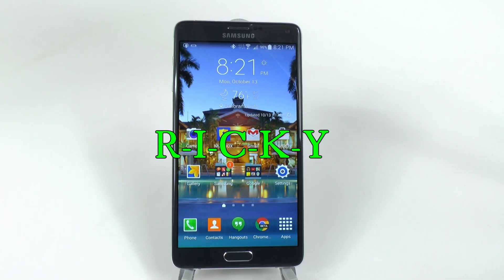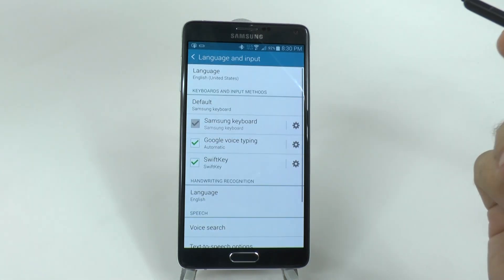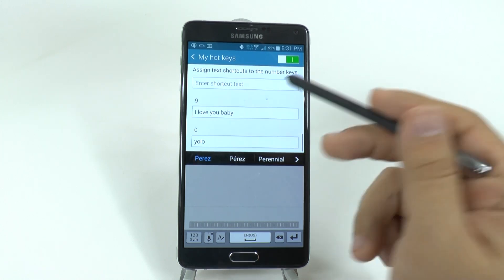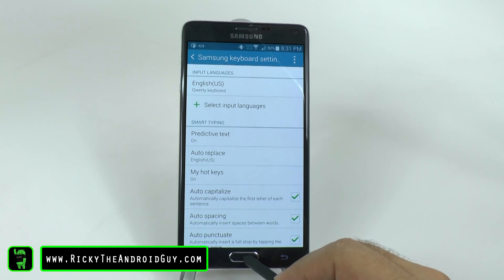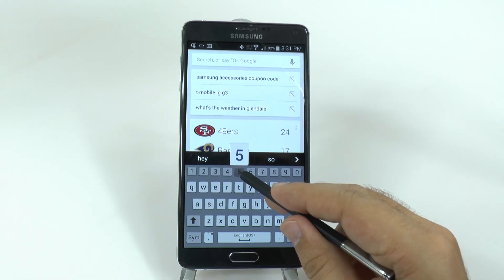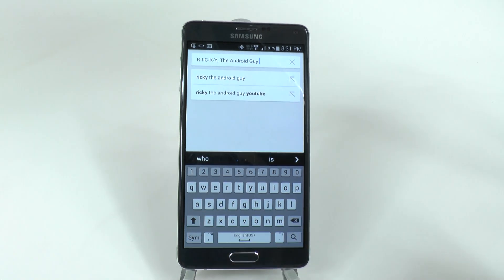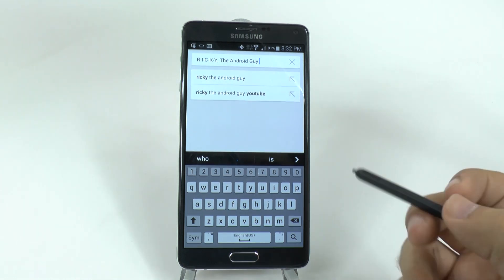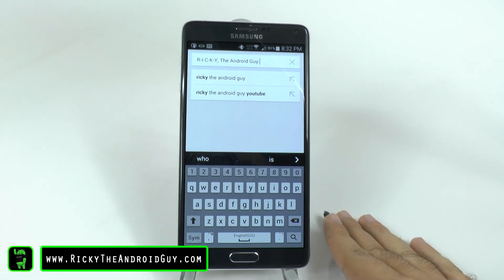Galaxy Note 4 Hidden Feature - Quick Keyboard Shortcuts